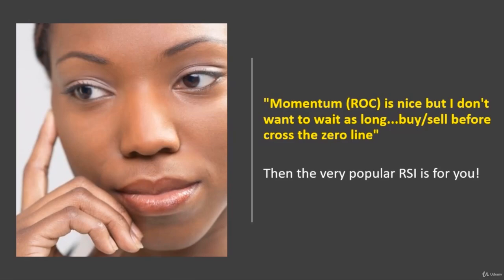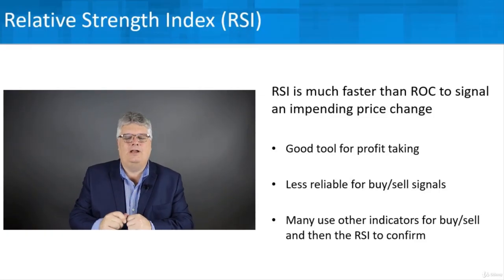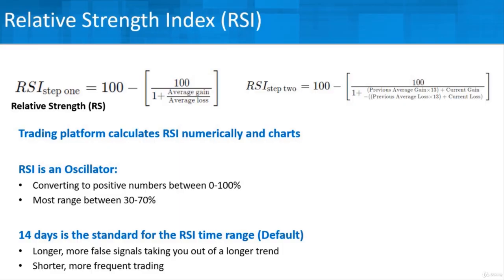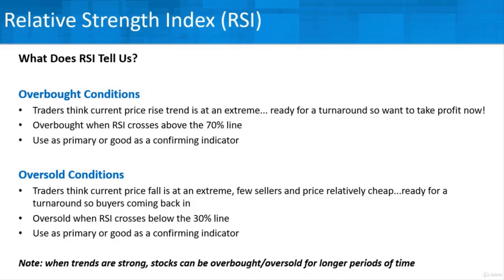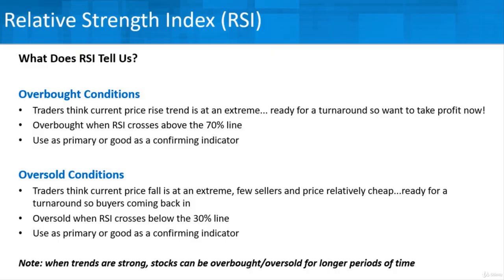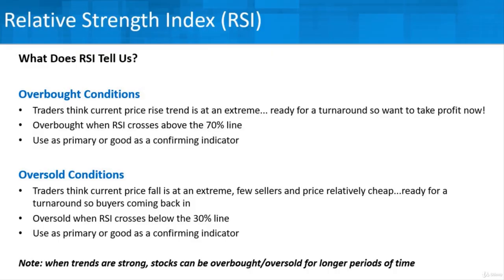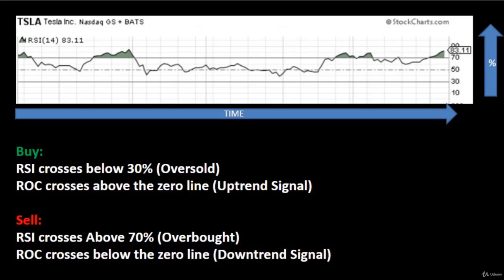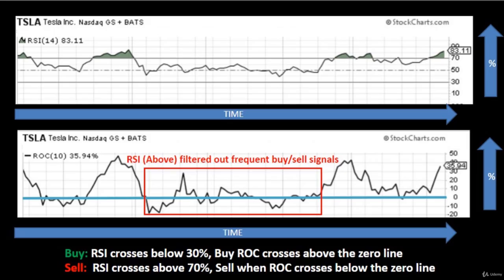RSI Indicator Secrets: Why It Beats Regular Momentum (90% Don't Know This!)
"RSI vs Momentum: The Ultimate Showdown (Which One Actually Works?)"

"How To Trade With RSI - The Momentum Indicator That Doesn't Lie!"

💡 MASTER THE RSI INDICATOR LIKE A PRO TRADER!

Most traders use RSI wrong - leading to false signals and missed opportunities. In this video, I'll show you why RSI is superior to standard momentum indicators and how to use it for stocks, forex & crypto trading!

🔍 You'll Learn:
✅ Why RSI beats basic momentum indicators (critical differences)
✅ Best RSI settings for day trading vs swing trading
✅ Advanced RSI strategies (divergence, failure swings, hidden signals)
✅ How to combine RSI with other indicators for maximum accuracy
✅ Real chart examples with exact entry/exit points

📈 Free Bonus: Download my RSI Cheat Sheet [insert link] to keep these strategies handy!

💬 Comment: "RSI" if you want more advanced indicator breakdowns!